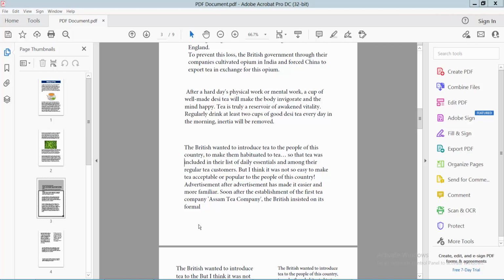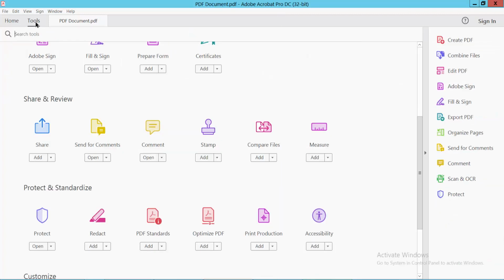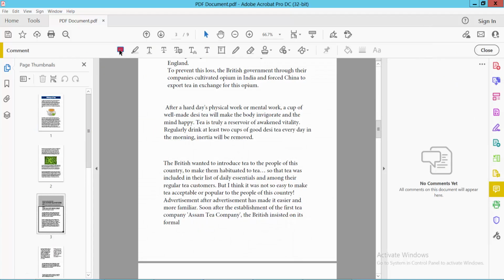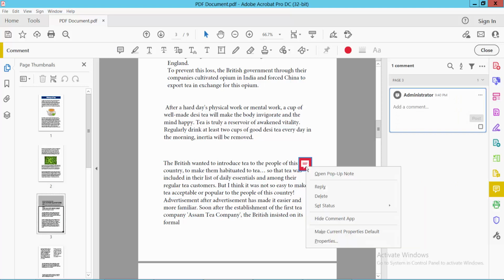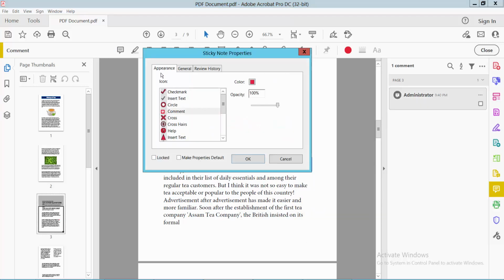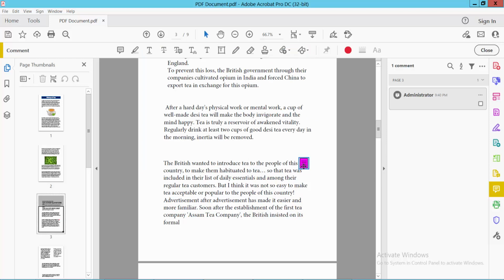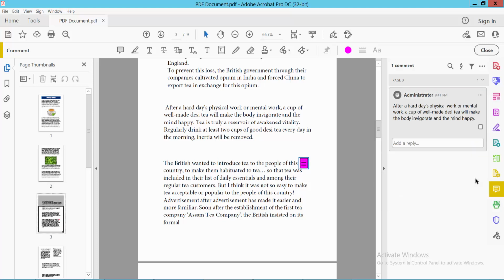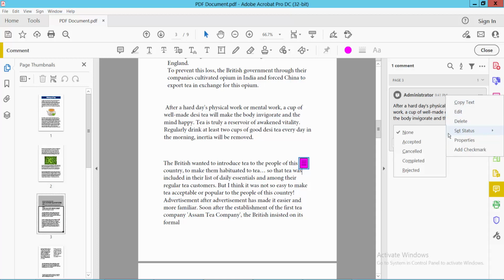How to add a Text Note comment in a pdf file using Adobe Acrobat Pro DC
Hello everyone, Today I will show you. How to add a Text Note comment in a pdf file using Adobe Acrobat Pro DC.